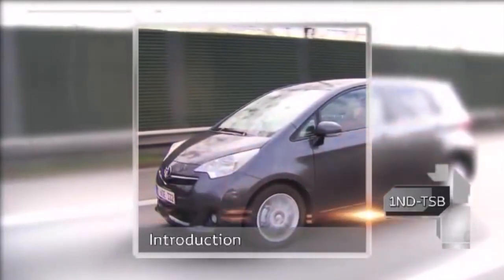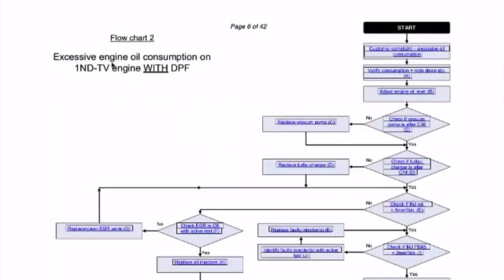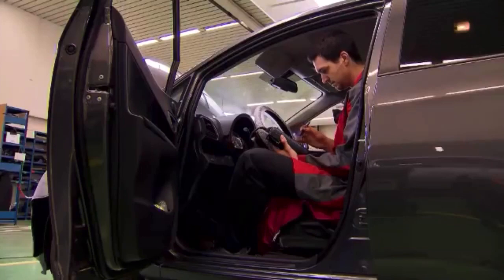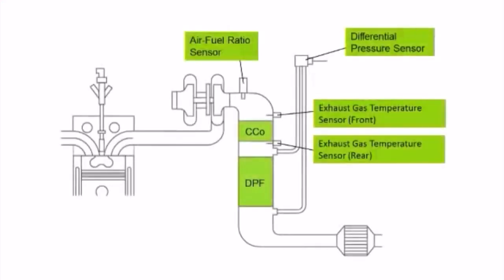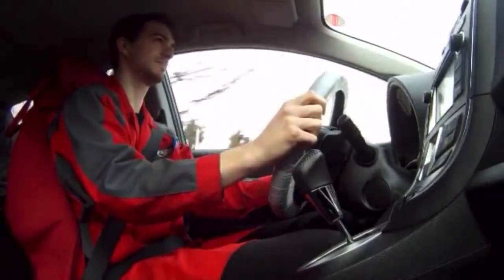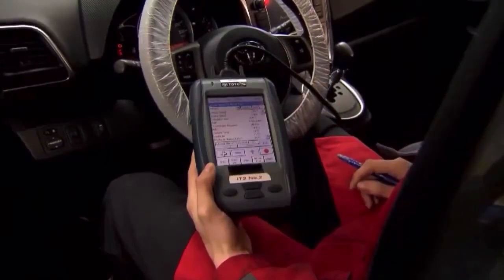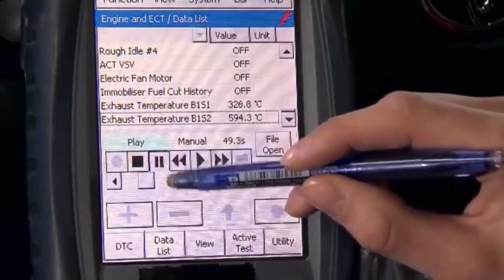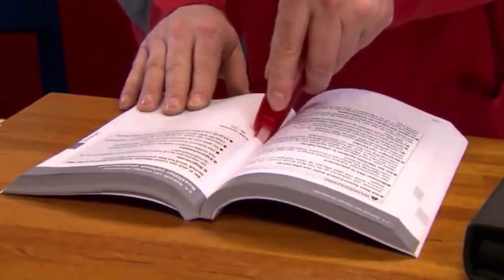Toyota 1.4 D-4D engine common fault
Toyota engine code 1ND-TV 1.4 D-4D used in Toyota Auris, Toyota Corolla, Toyota iQ, Toyota urban cruser and Toyota verso-s with 2 complaints faults.
1. Increase in engine oil consumption.
2. Oil warning lamp on dashboard.